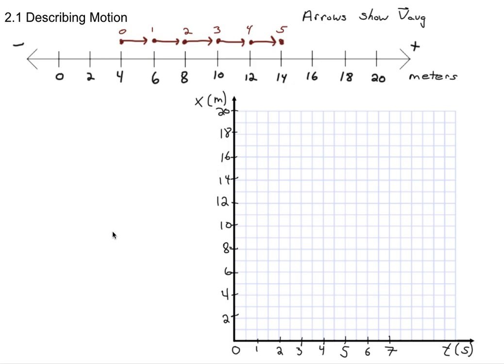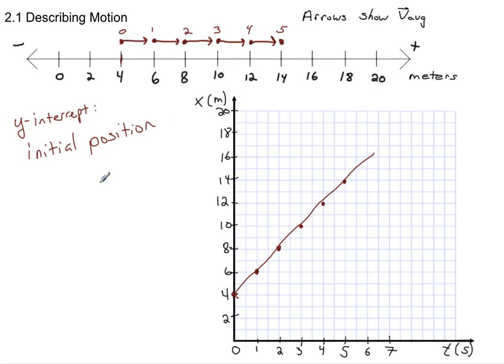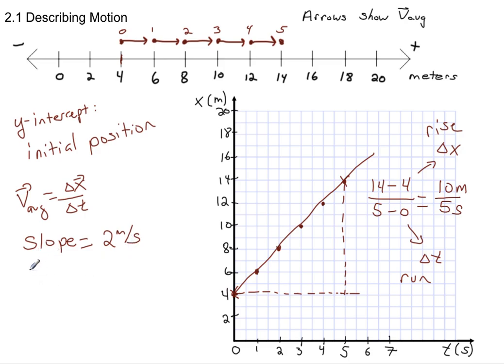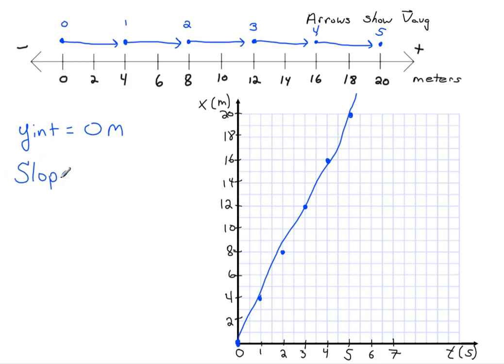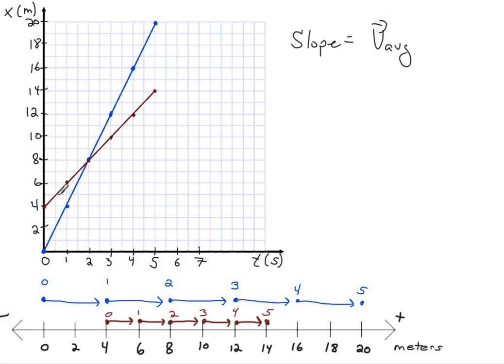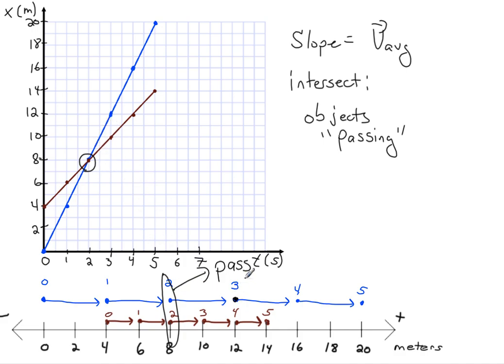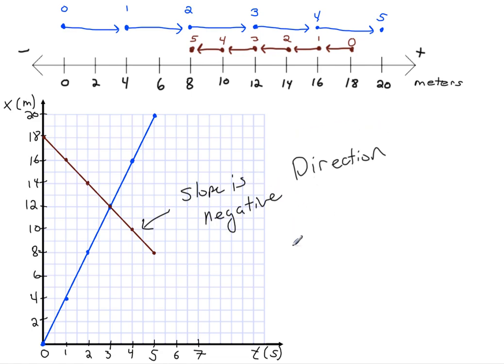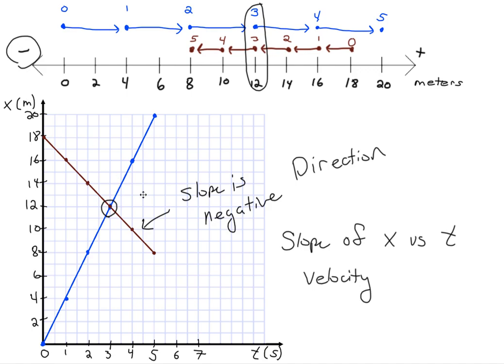2-1 Describing Motion